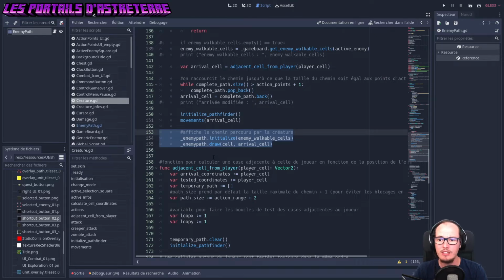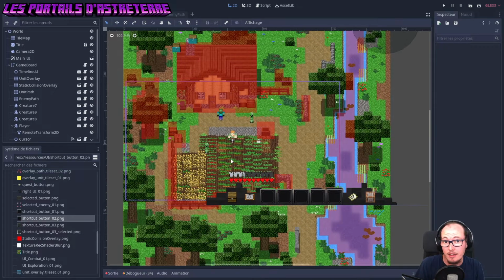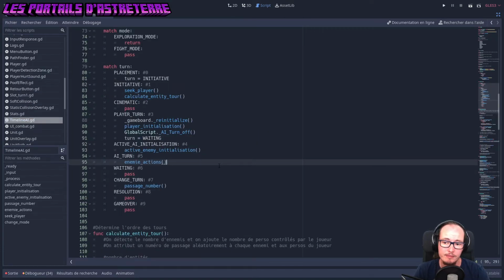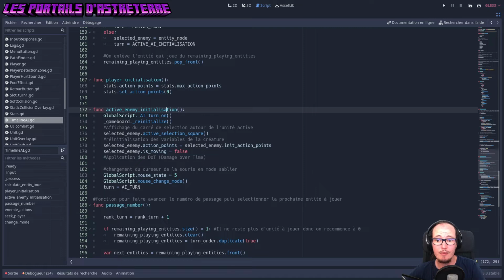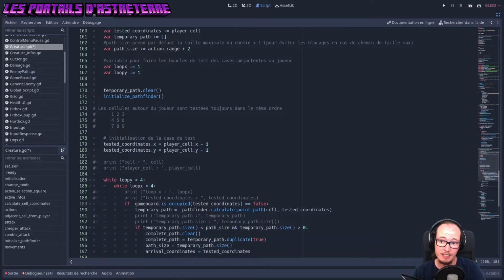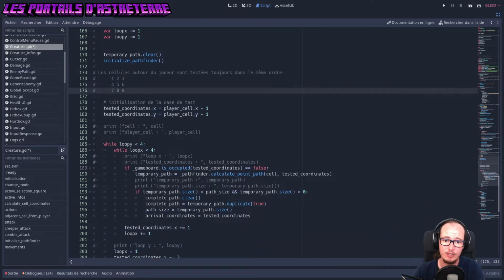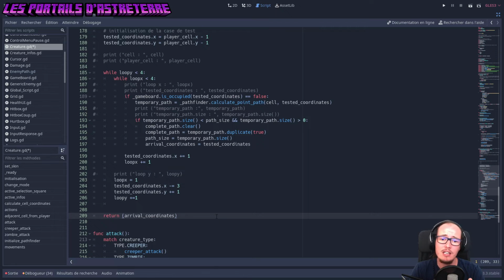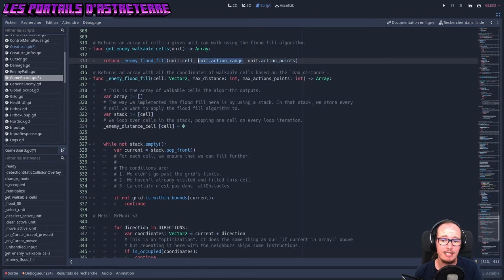Astreterre - Devlog 03 - English Version - Creatures movements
I present the improvements on the movement of creatures during combat.
This fan game is developed with the Godot engine.

0:00 Introduction
0:21 Improved display of entity order
1:18 Display of the mob path
2:19 Collision management
4:35 Choice of the path of the entities
6:15 Shortening of the path according to the action points
7:43 Outro